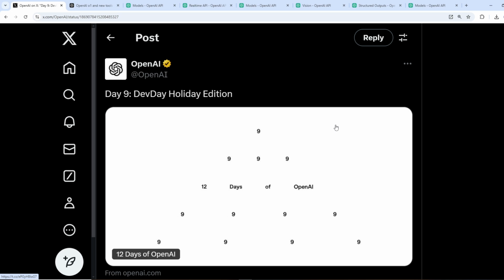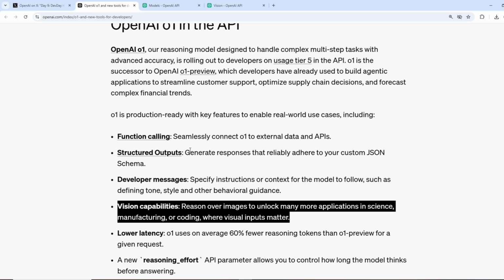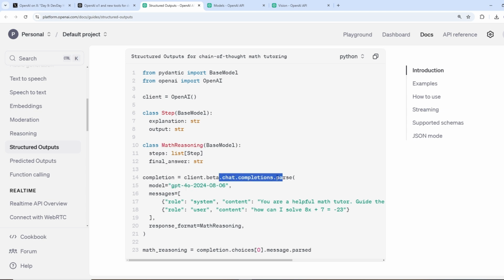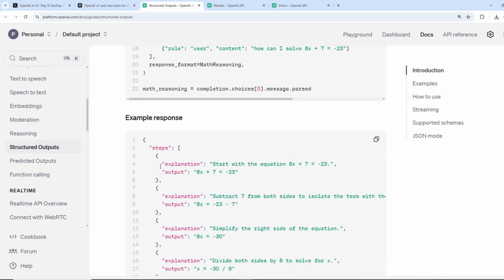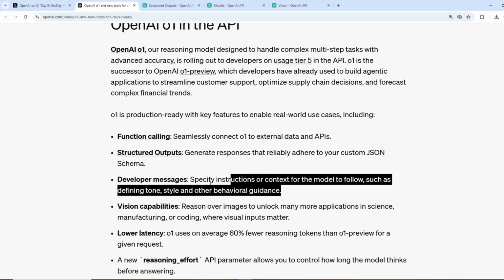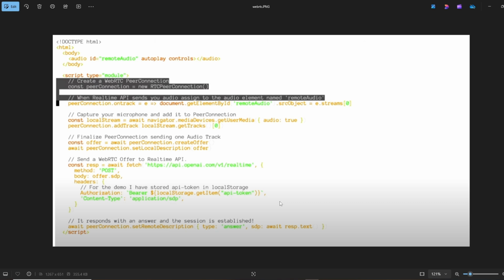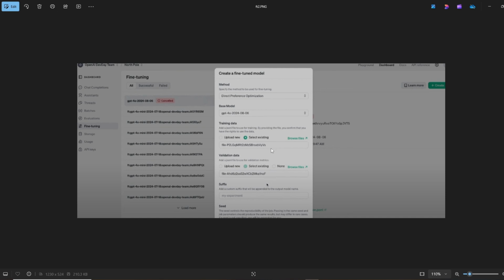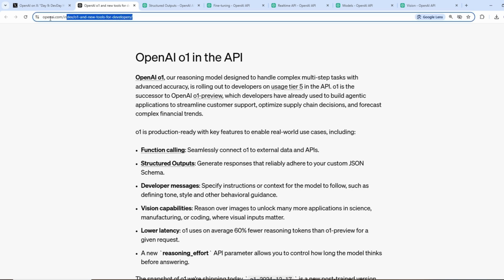OpenAI API Updates - o1 Model, Realtime API, Custom JSON, Fine Tuning, Java GO SDK | Day 9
In this tutorial we will see about day 9 from openai where they have given many cool updates about their api for the developers which includes o1 model, real time webrtc feature, fine tuning of models, structured output json responses, function calling and go java sdks